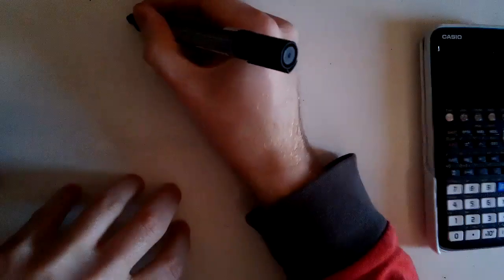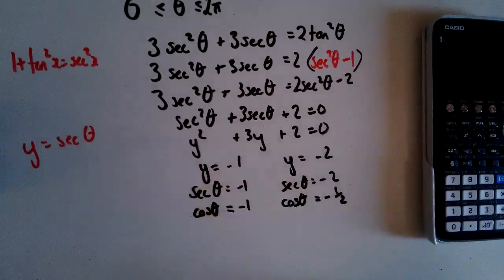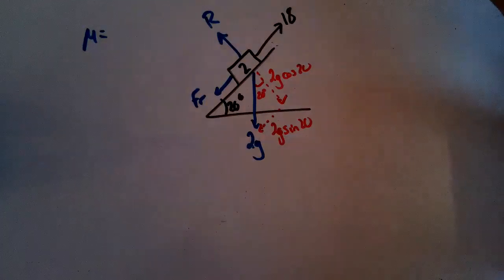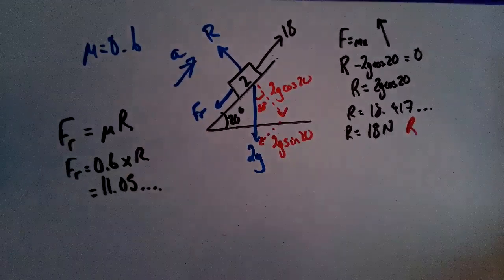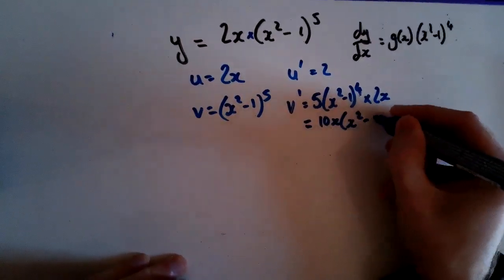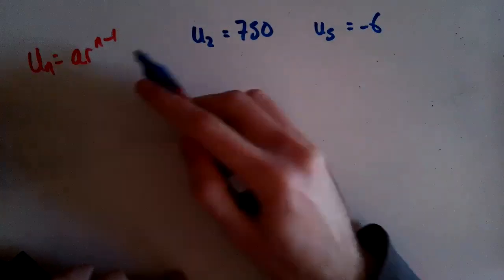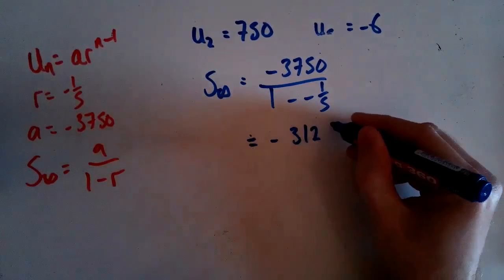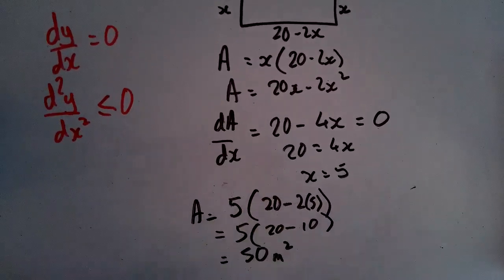MATHS May Assessment Section B